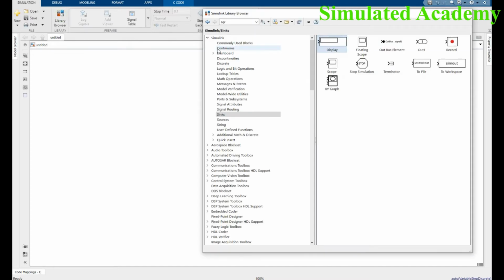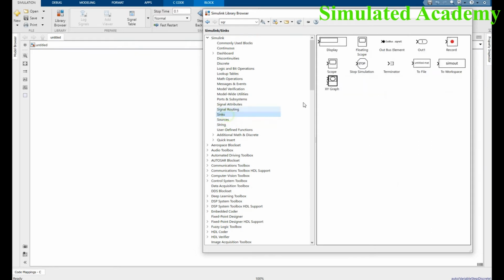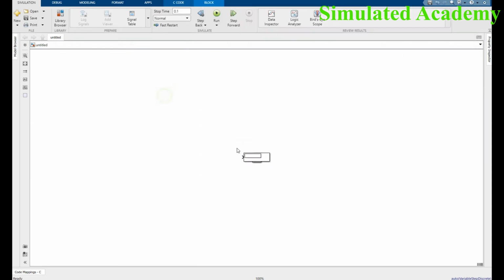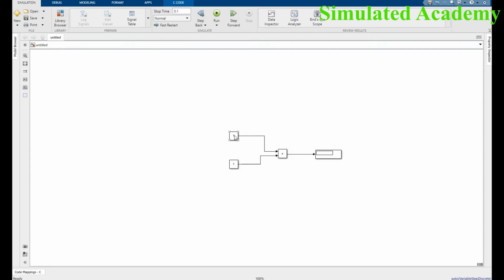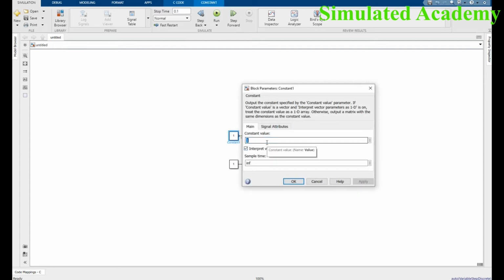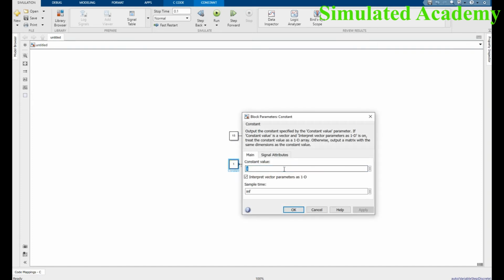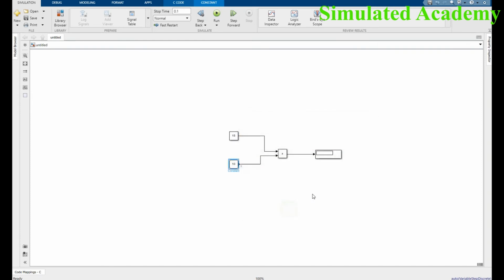How to create subsystem in simulink | Creating a subsystem in Simulink | create Subsystem in Matlab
Main topic🧡💚💙: How to create Subsystem in MATLAB Simulink

In this short video demo, we demonstrate how to clean up a Simulink model by creating a subsystem.
Related Queries🥉:
I explained All the following queries:
i explained How to create Subsystem in MATLAB Simulink. i talk abut How to create subsystem in simulink. Creating a subsystem in Simulink is explained. create Subsystem in Matlab is done. subsystem simulink MATLAB is perfoermed. How to create subsystem in simulink.
 subsystem. we are talking about matlab/simulink. we are explaining create a subsystem with example in simulink. i explained Matlab subsytem. i told about Simulink subsystem. the  subsystem in simulink is taught. how you can use subsystem in matlab.